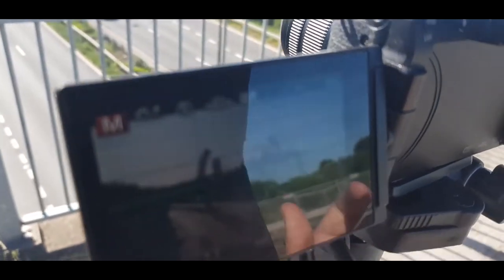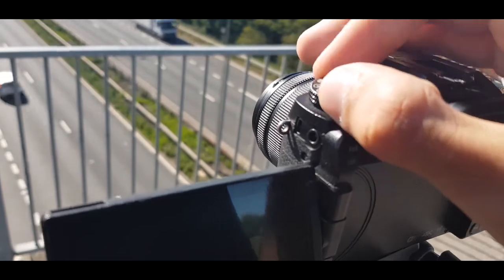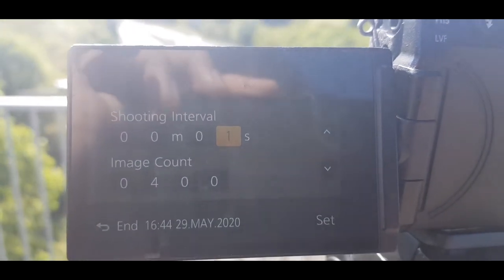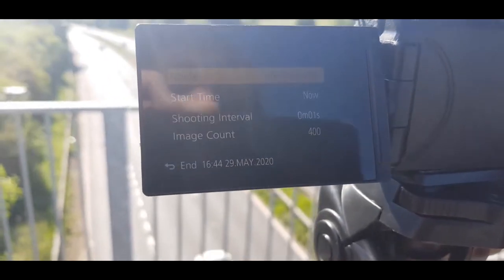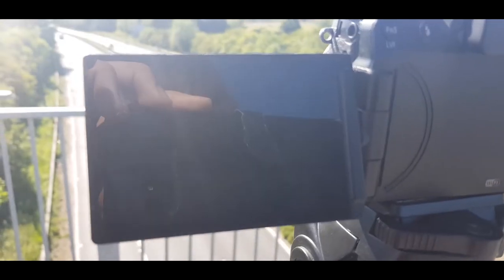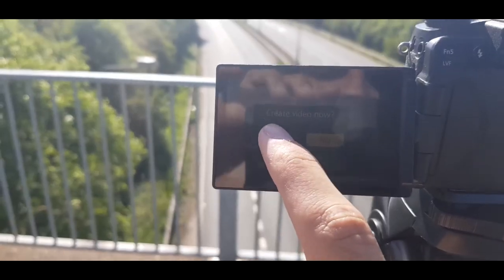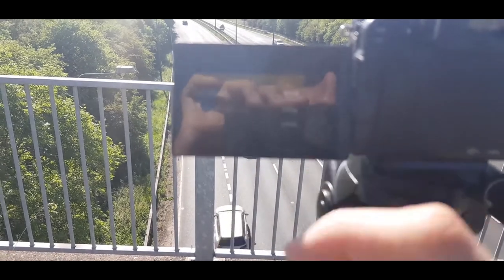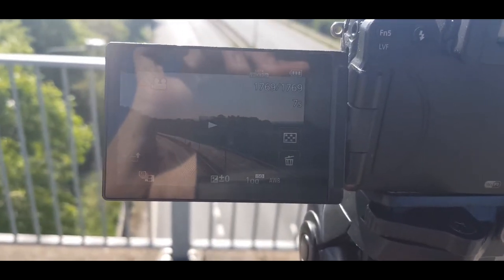MAKE YOUR TIMELAPSES 10X BETTER WITH THIS QUICK TIP!